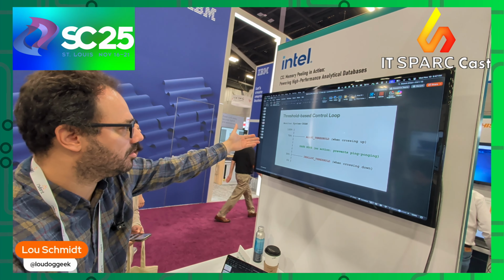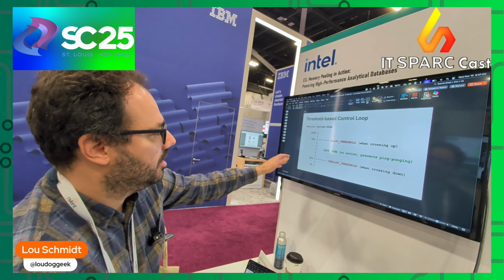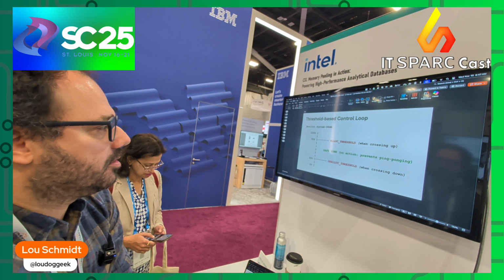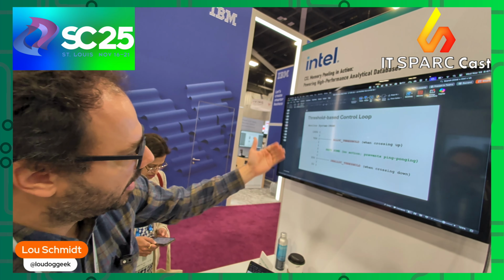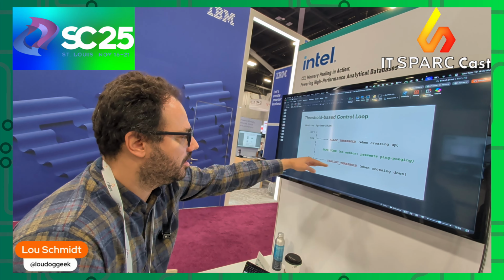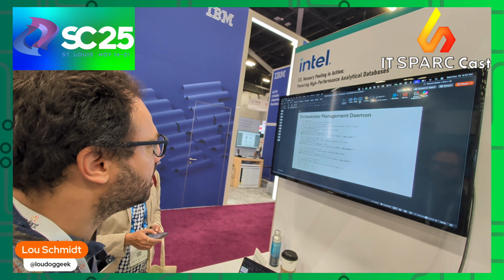Micron's CXL Memory Pooling Revolution: 5.6TB of Shared Memory in Action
In this full interview from SuperComputing 2025, Lou sits down with Micron’s CXL engineering team for a deep-dive into real, production-grade CXL 2.0/3.0 memory pooling. This is not theory—Micron demonstrates 5.6 TB of shared memory across multiple hosts, powering high-demand analytical workloads like DuckDB TPCH queries that require up to 3.5 TB for a single operation.

Micron shows a live system with:
• 4 Intel hosts running real workloads
• 5.6 TB of pooled DRAM accessible via CXL
• Dynamic allocation/deallocation in 32 GB chunks
• NUMA-integrated memory expansion
• Sub-microsecond latency overhead
• Automatic page tiering for optimal performance

Use cases covered include:
• TPCH analytical queries requiring multi-terabyte RAM
• Extending the life of memory-limited servers
• Building shared memory appliances for AI and big data
• Reducing over-provisioning and stranded DIMMs

For enterprise IT leaders facing RAM-starved analytics systems, AI pipelines, and exploding memory requirements, this is one of the most practical demonstrations yet of how CXL will transform data center architecture, server refresh cycles, and memory economics.

IT SPARC Cast
@ITSPARCCast on X

John Barger
@john_Video on X

Lou Schmidt
@loudoggeek on X